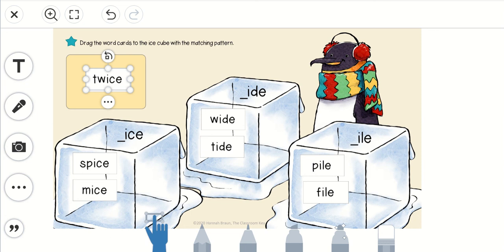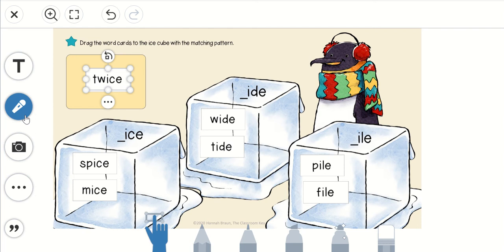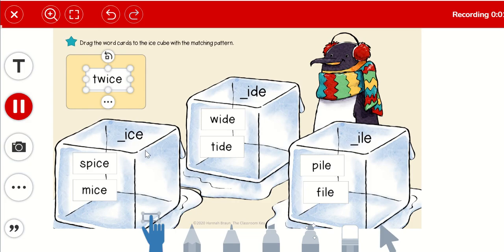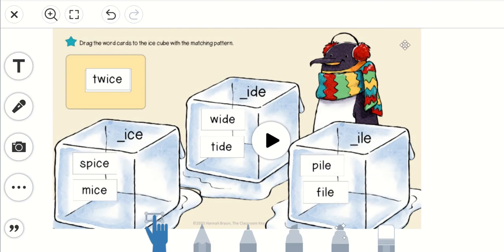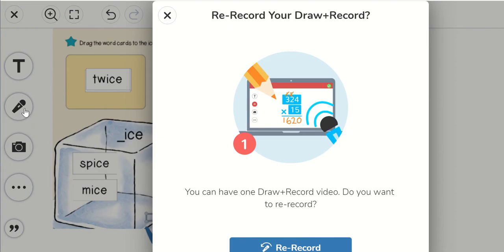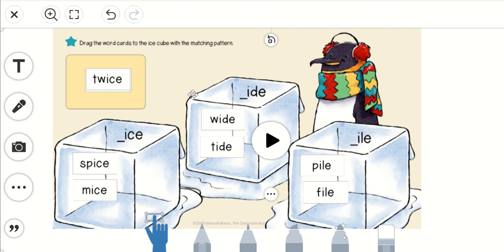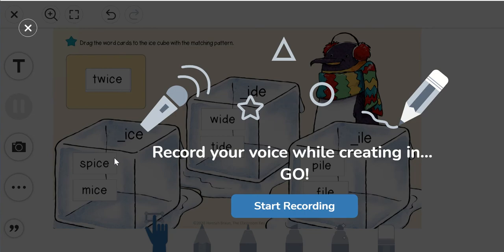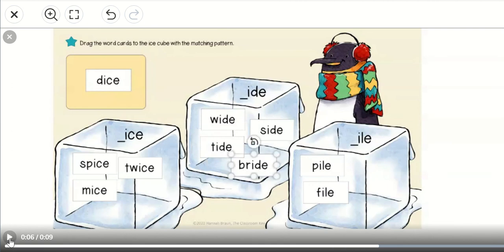Using the Microphone Tool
Learn how to use the microphone tool to record audio in Seesaw assignments.